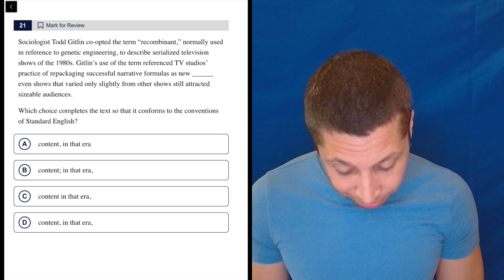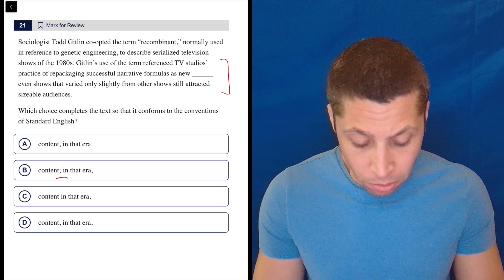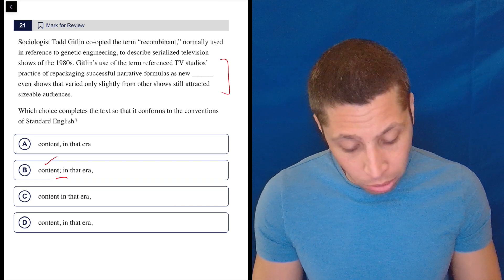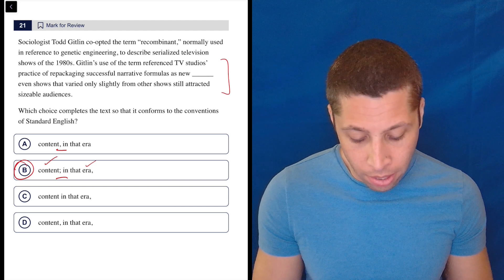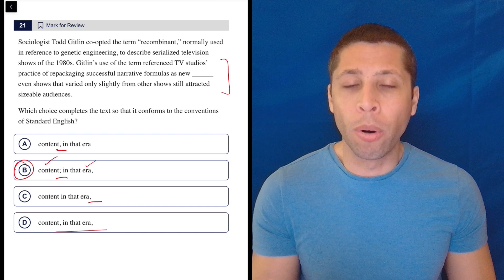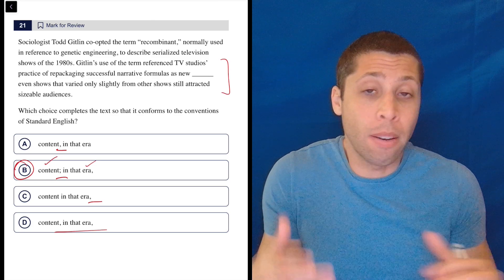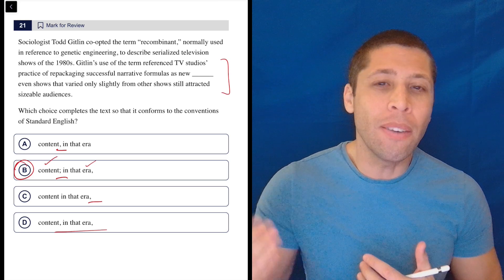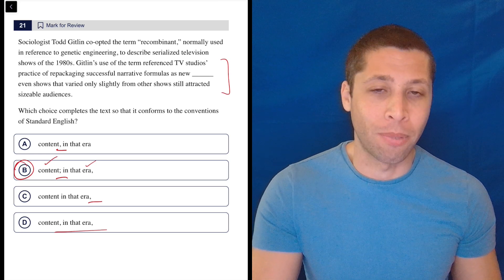Digital SAT 8, Reading Module 1, Question 21